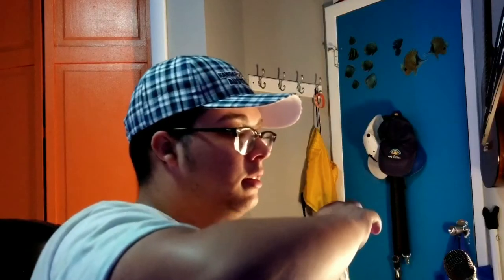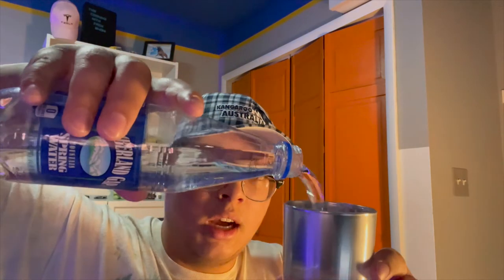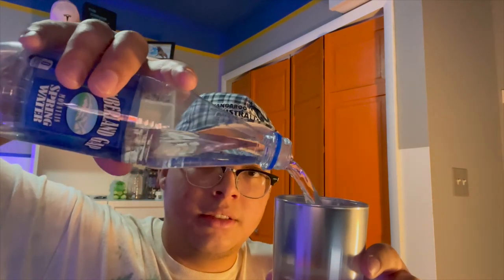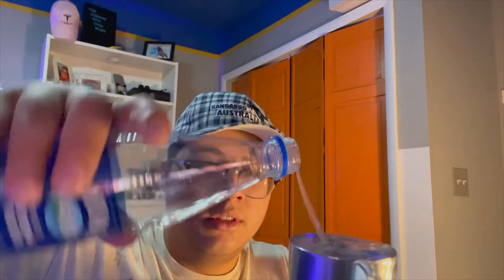Wasted Water - Cumberland Gap